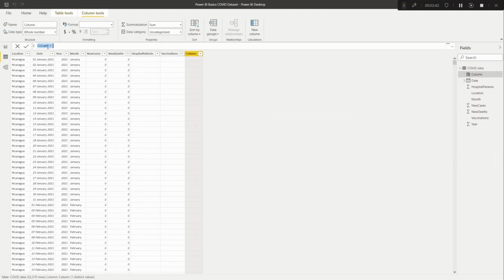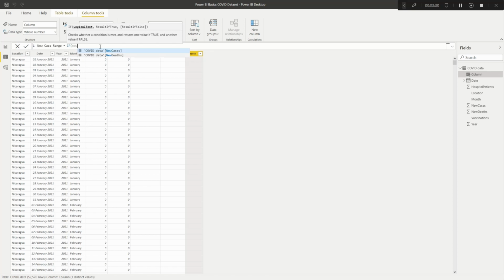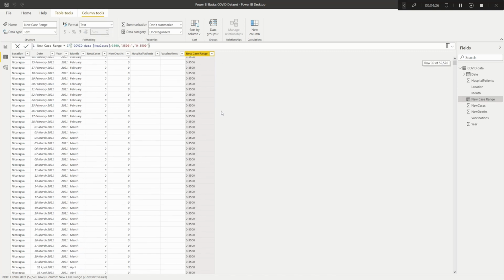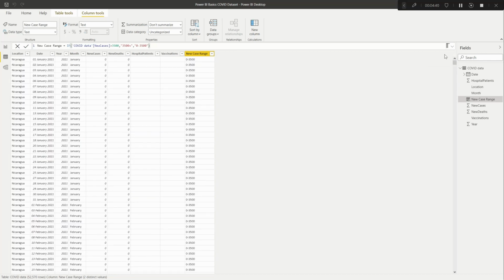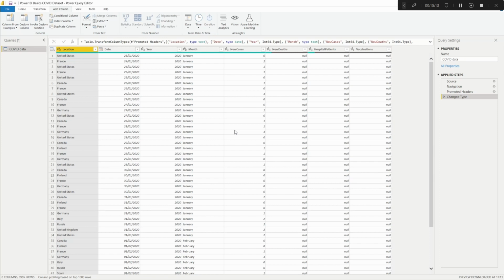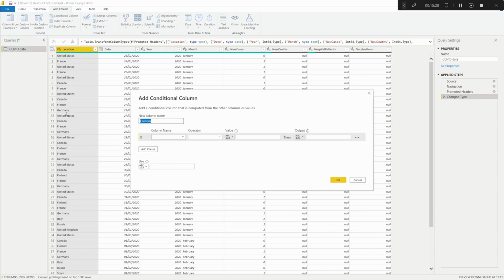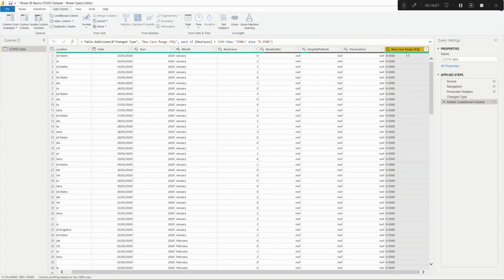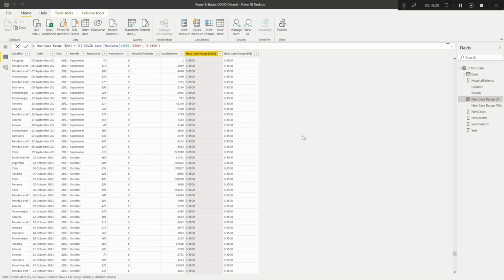How To 'IF Function' in DAX & Power Query (M Code) | Power BI Basics | Easy for Excel Users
The hardest thing with learning anything new is just starting. The idea behind the Power BI Basics series is purely for that, by using common excel tasks as examples so that barrier to learning something new is not quite so daunting.

In this video, I’ll be covering IF Functions in Power BI using DAX and Power Query (M Code).

Timestamps

00:00 - Intro
00:24 - IF Function in DAX
02:36 - IF Function in Power Query (M Code)